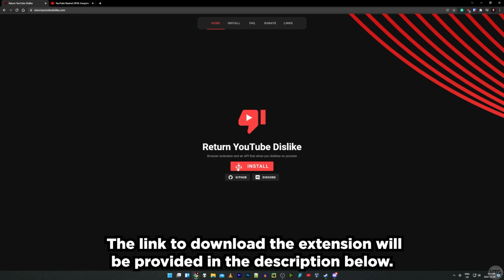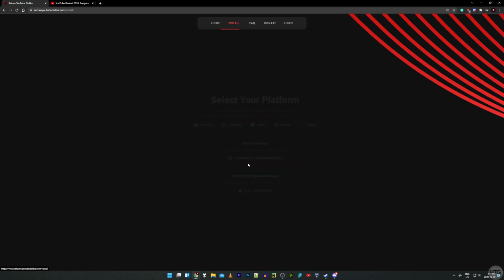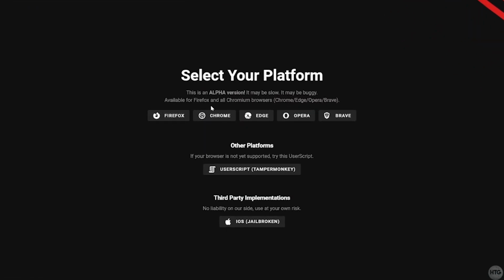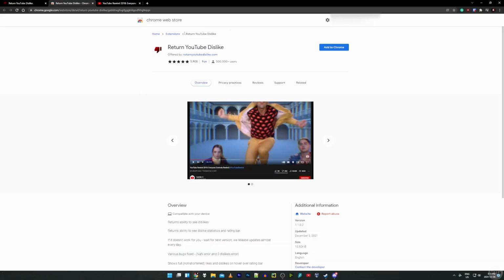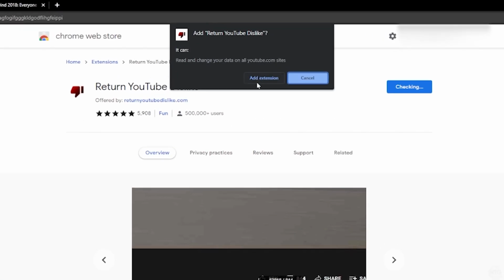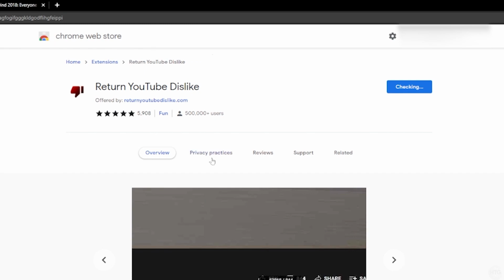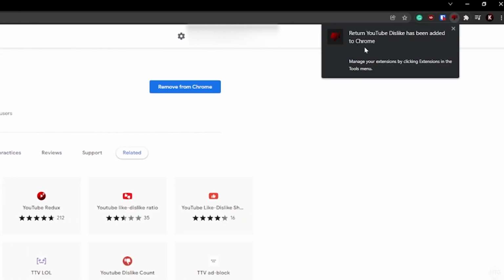How To Bring Back The YouTube Dislike Count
In this video, I will show you how to bring back the dislike count on all videos on youtube. The removal of the dislike button is a horrible change from YouTube and really goes to show how out of touch they are with their user base. The removal of the dislike button will make it harder for viewers to gauge which videos are helpful, real, and truthful and if the video is worth watching, to begin with.